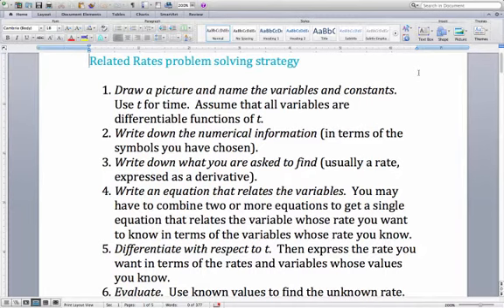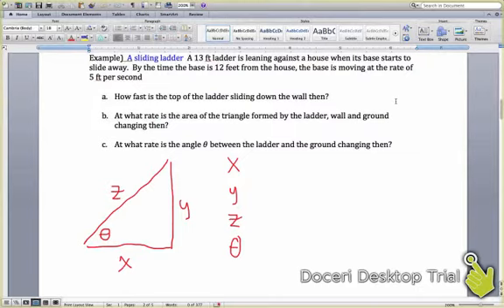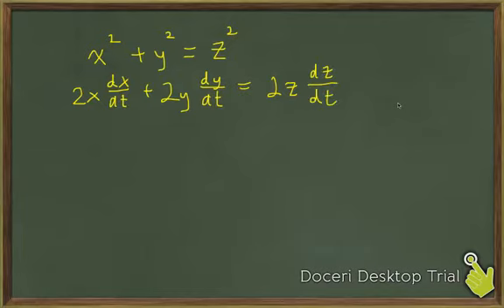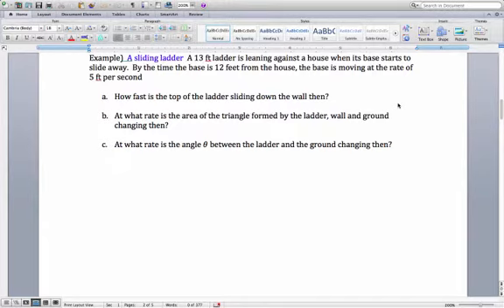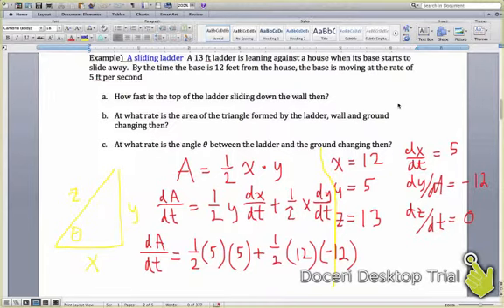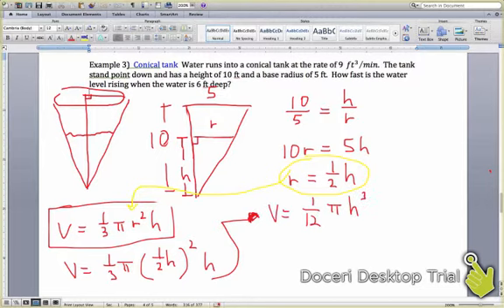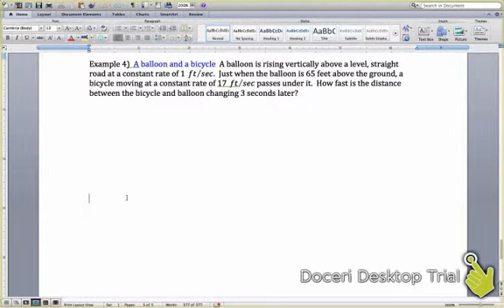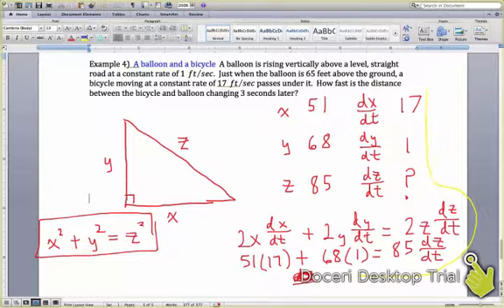3.10 Related Rates